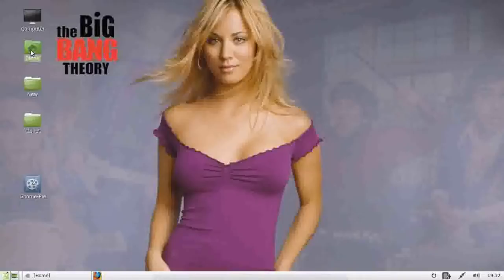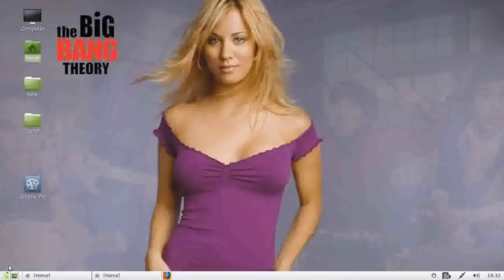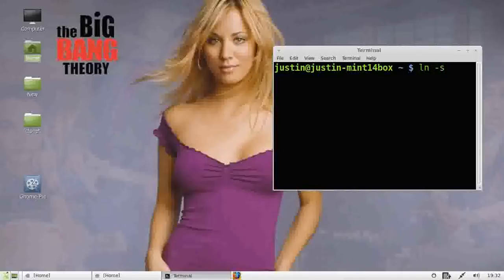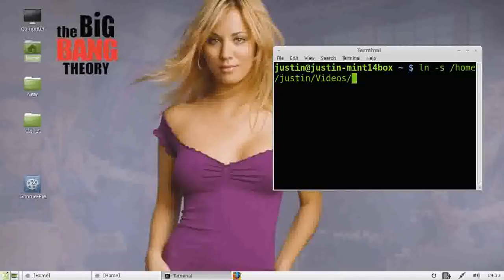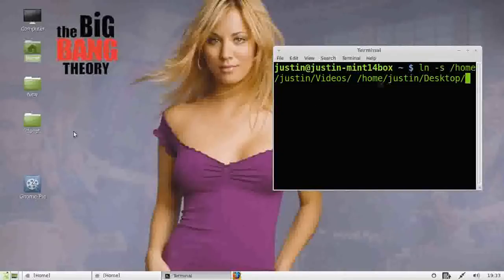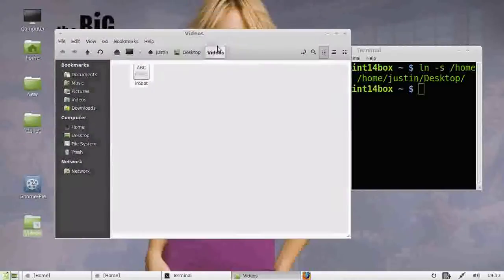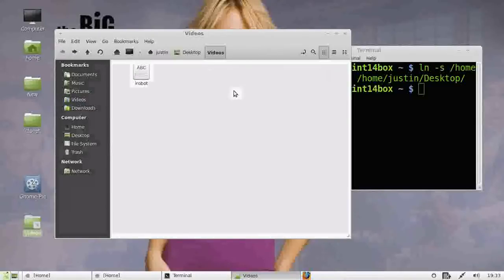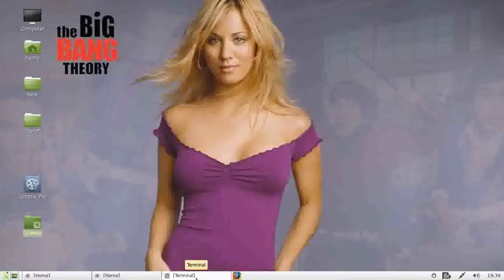create desktop shortcuts in Linux Mint 14 [UPDATED w/sound]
how to create desktop shortcuts in Linux Mint 14!